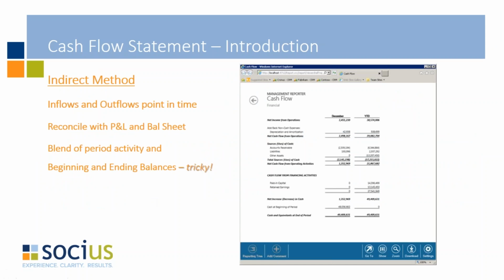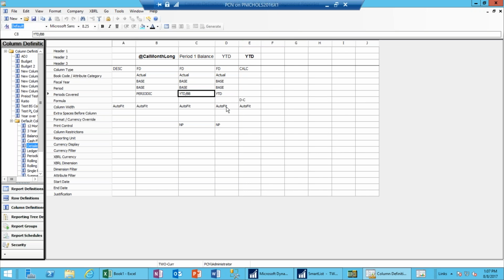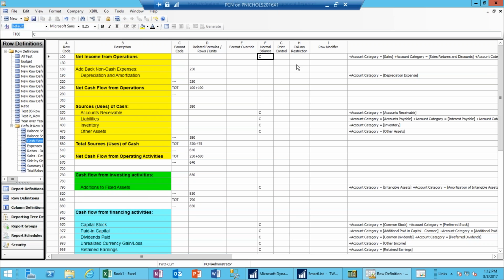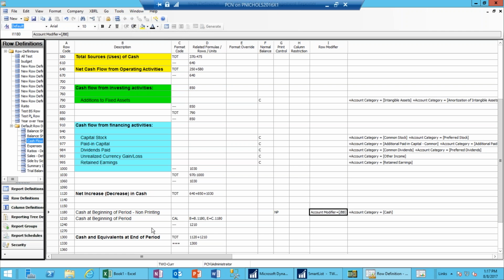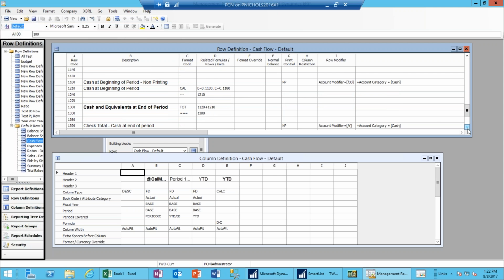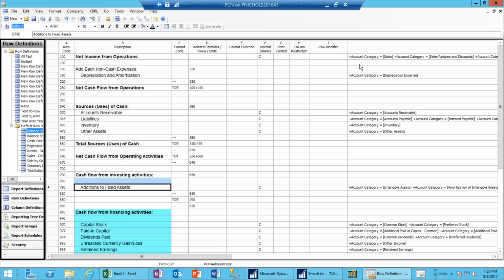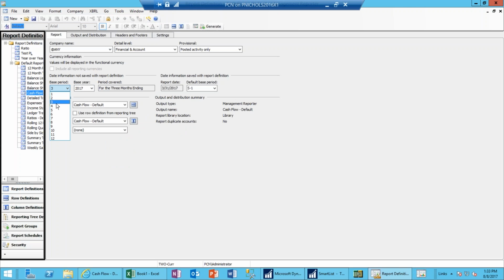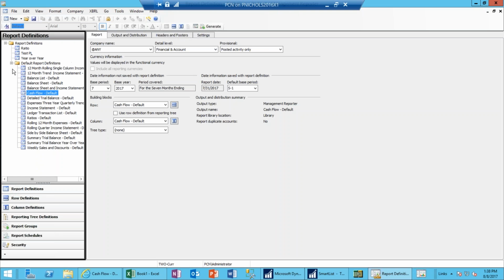2017 08 08 13 00 Management Reporter Series Part 3 Cash Flow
Join us for Part 3 of a Three Part Series that is dedicated to Management Reporter. In Part Three we will cover all things around Cash Flow!